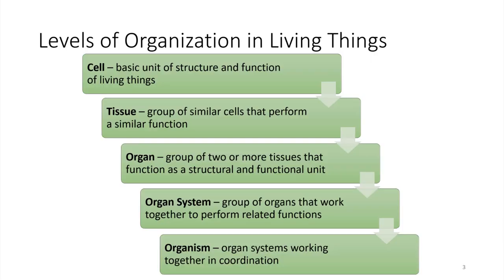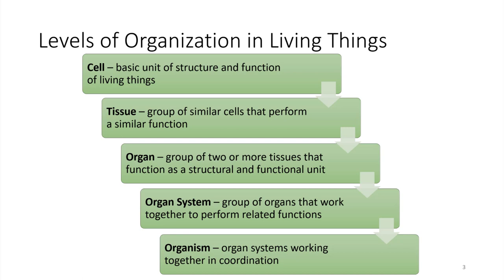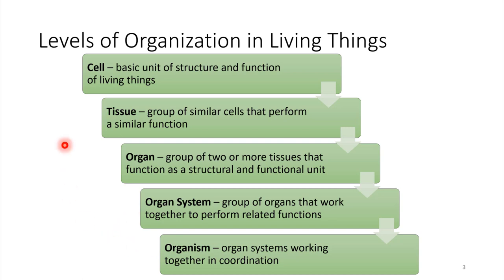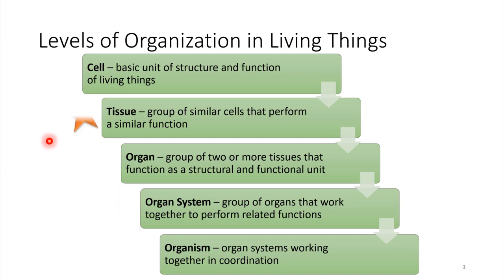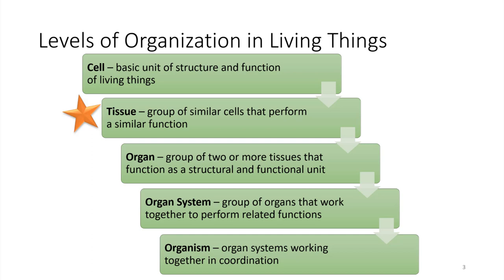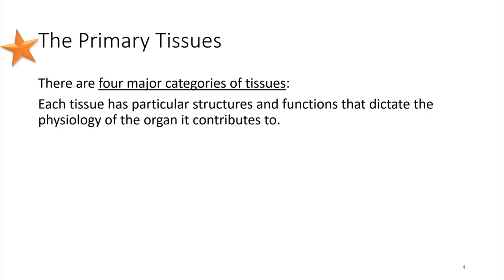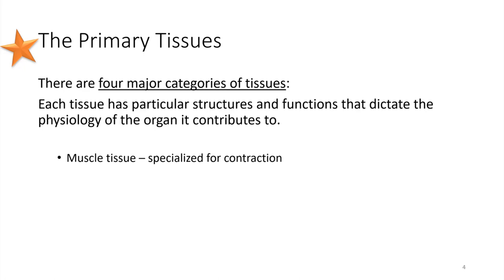Organization of Living Things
F20 BIOL 18 Ch1